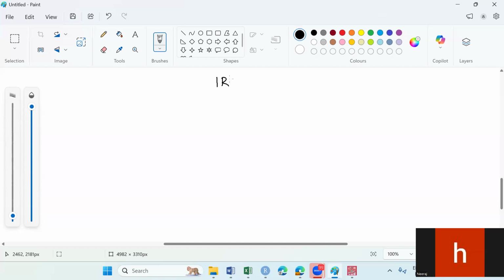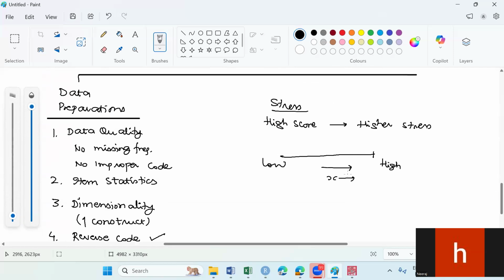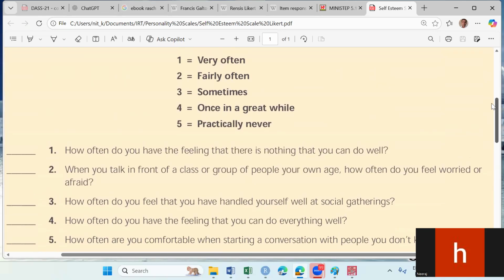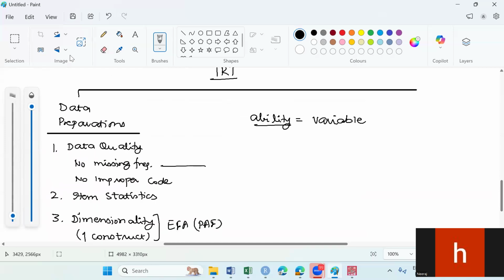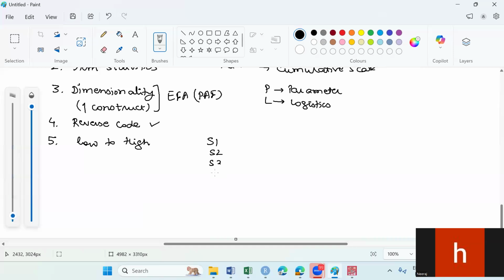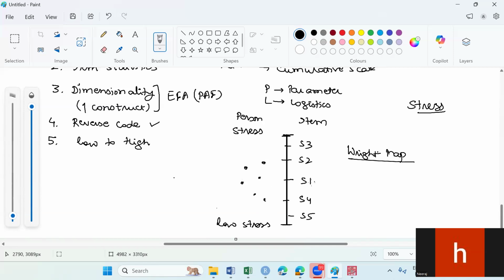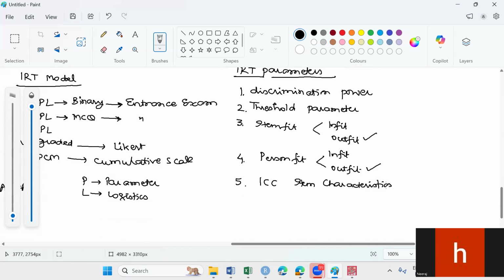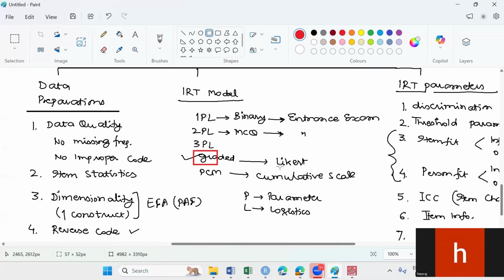Item Response Theory Part-3 IRT Basics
This session discusses the fundamentals of IRT:

A) Quality Decisions: Check the data for
1. Missing values
2. Improper Codes
3. Reverse Coding
4. Anchor points must be from lower to high agreement
5. Uni-dimensionality

B) Model: Use
One Parameter Logistics (1PL) for Binary Data
Two Parameter Logistics (2PL) for MCQ Data
Graded Model for Likert scale data
Partial Credit Model for the Cumulative Scale

C) IRT Parameters:

Discrimination Power – Indicates how well an item distinguishes between individuals with low and high levels of the trait.
Thresholds – Points on the ability scale where the probability of choosing one response category exceeds the previous category.
Fit Statistics (Item fit & Person fit) – Measure how well items and respondents’ response patterns conform to the IRT model.
Plot – Trace – Shows the probability of selecting each response category across different levels of ability.
Plot – Item Information Curve (IIC) – Displays how much measurement precision an item provides at different ability levels.
Wright Map – A joint display of person abilities and item difficulties on the same scale.